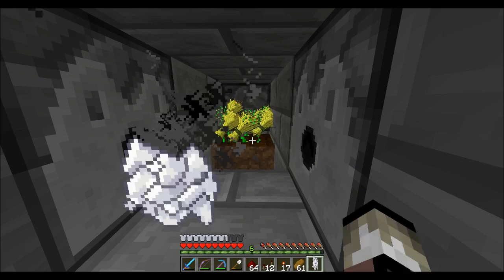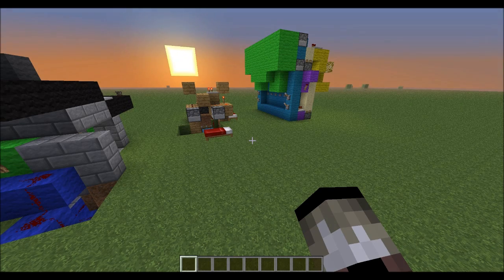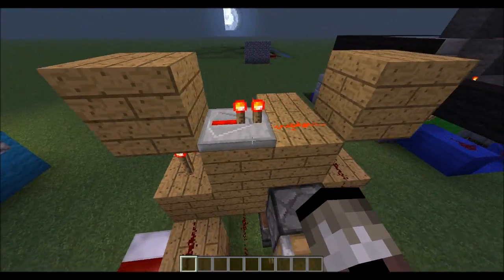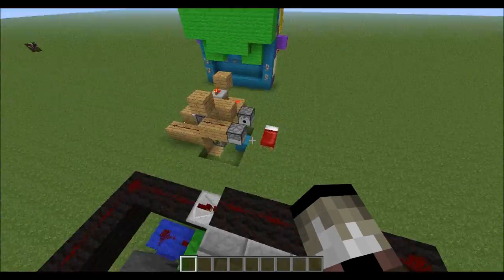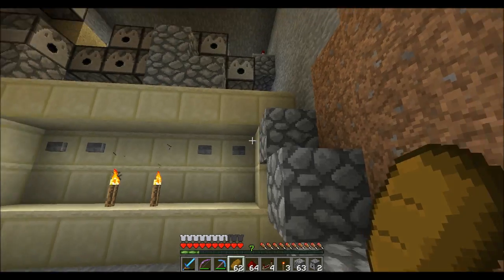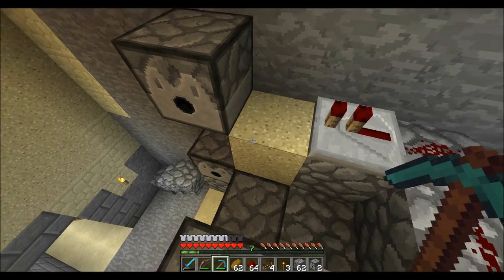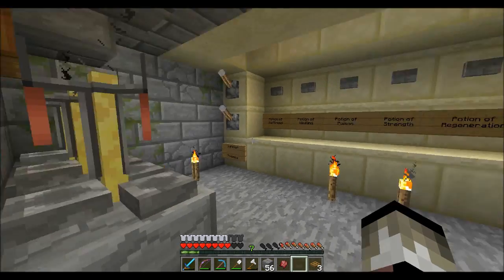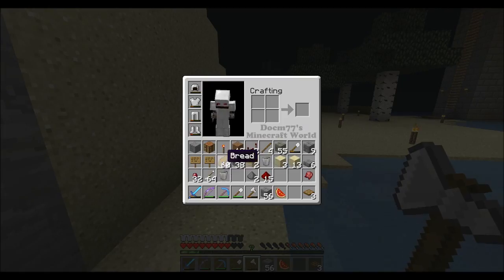Minecraft - Singleplayer LP/World tour #12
A kinda techy episode. I show you my Bread maker, show you around the test world with future projects and then I build the Alchemy Room!